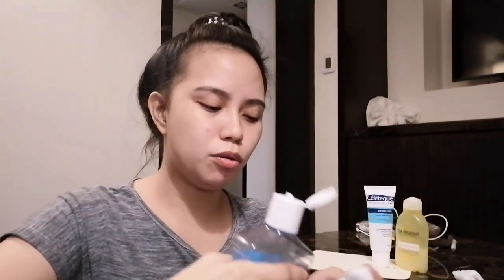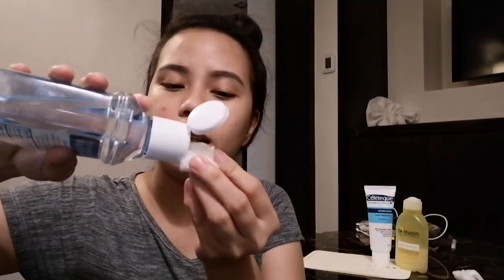GARNIER MILKY LIGHTENING DEW TONER REVIEW | TAGALOG